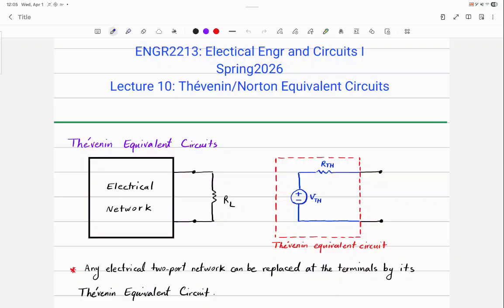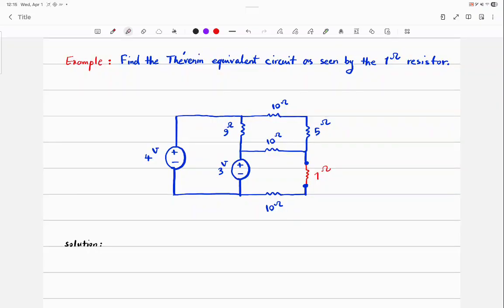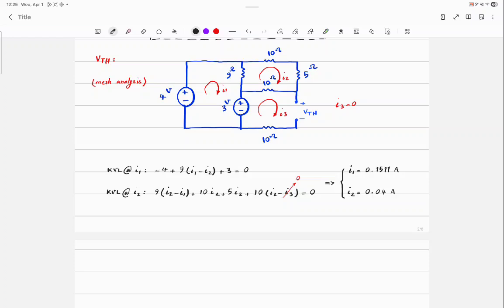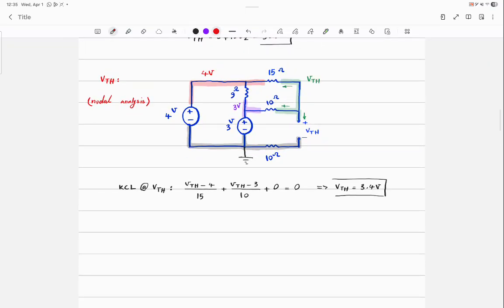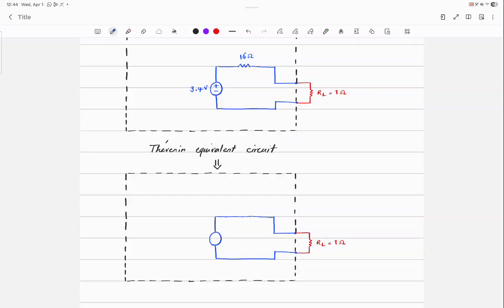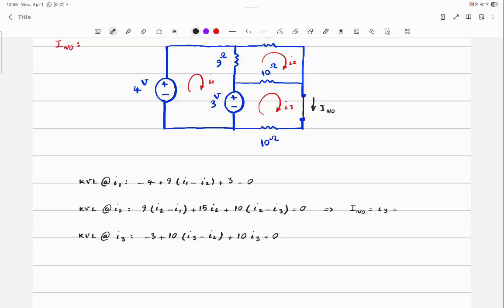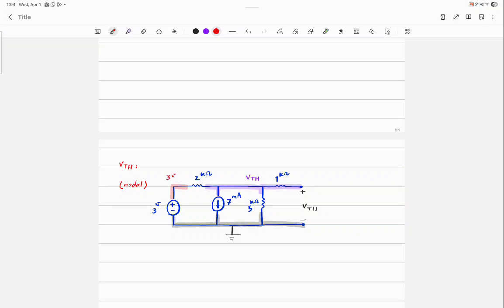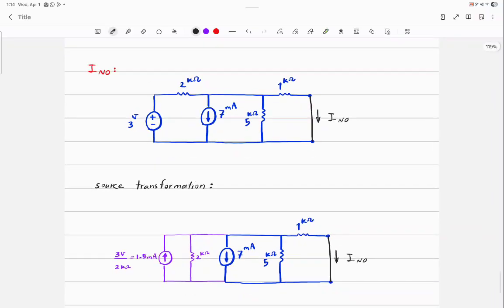ENGR2213_Electrical Engineering and Circuits I_Lecture10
Thévenin/Norton Equivalent Circuits I